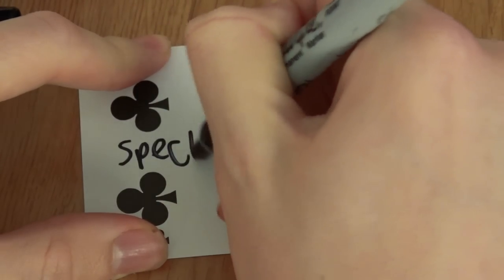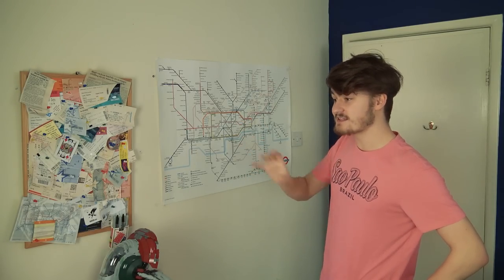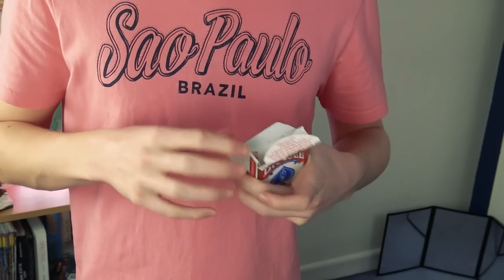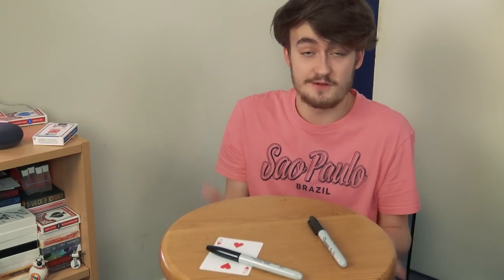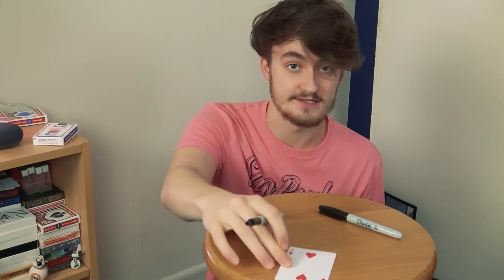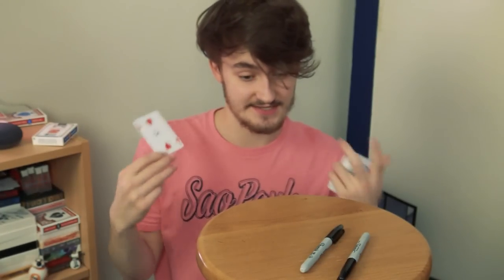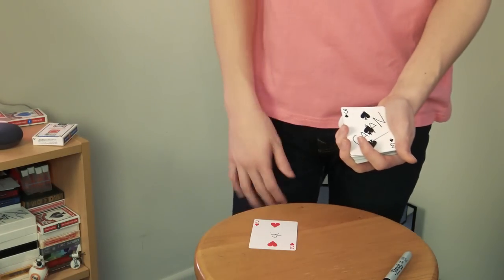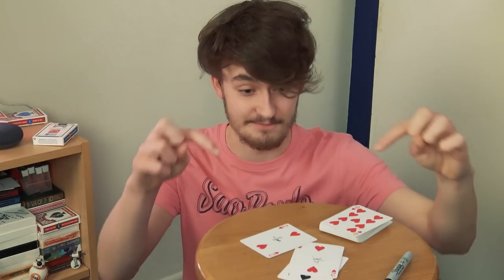Signature Duplication - Magic Tutorial